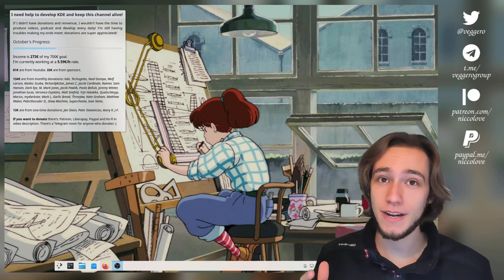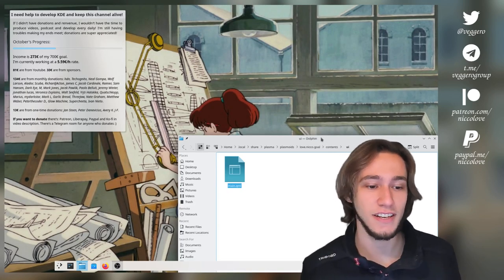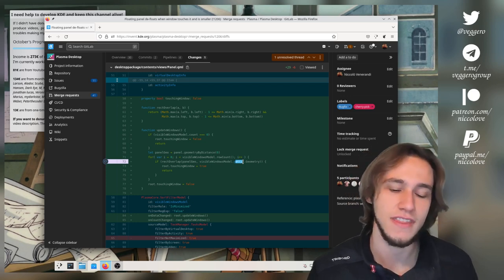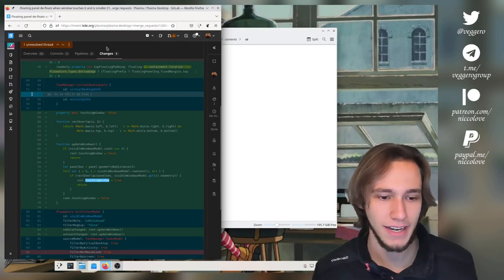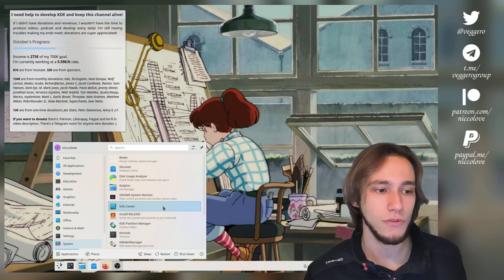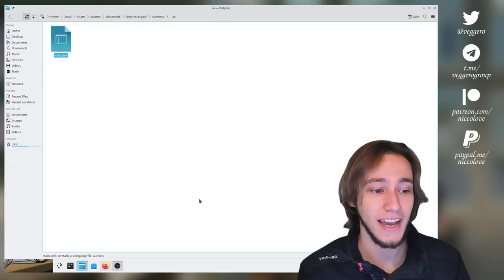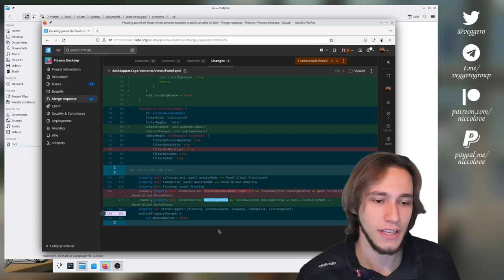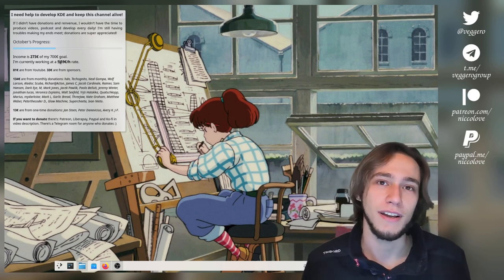KDE FLOATING PANEL got PRETTIER :D